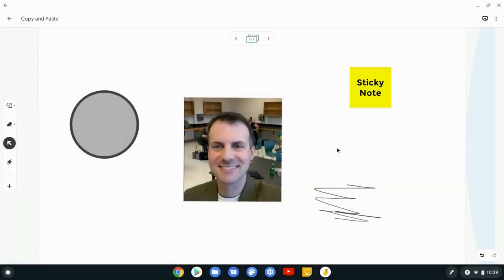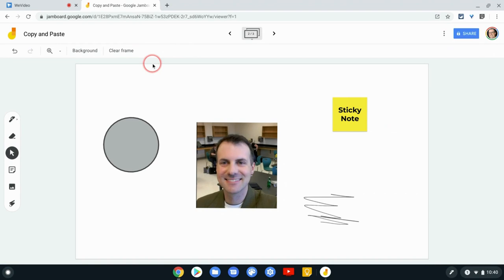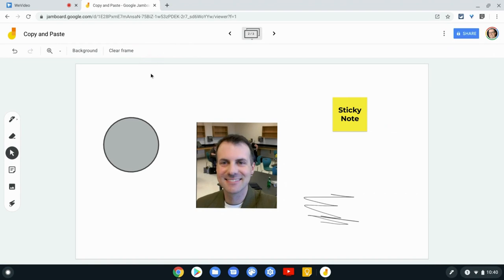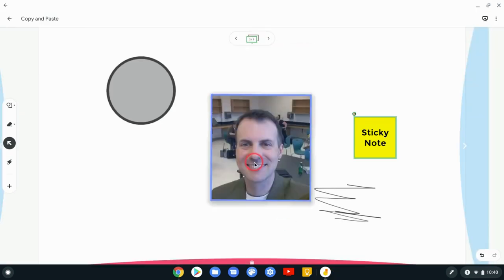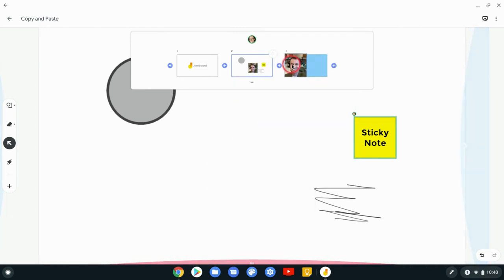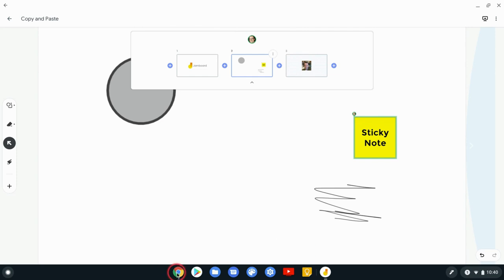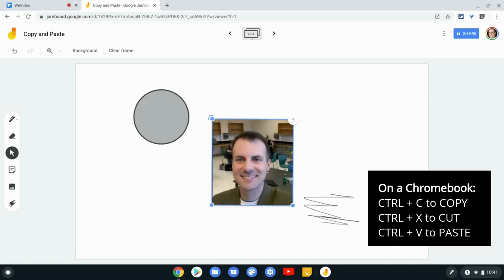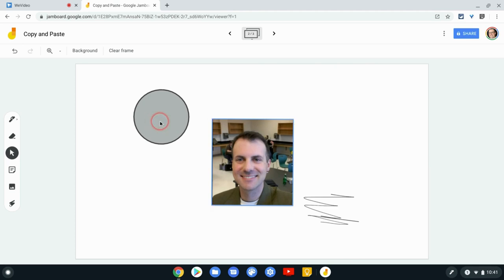Google Jamboard - Move Elements from One Frame to Another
I was recently asked how to move elements such as images and sticky notes from one frame to another. This is how to do it in the Android app on a Chromebook and in the Jamboard web app (jamboard.google.com).